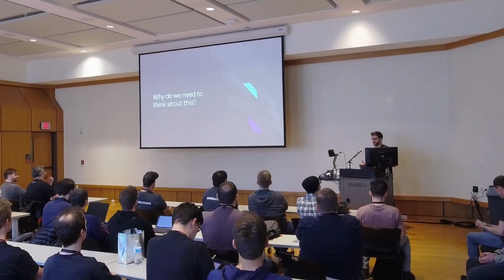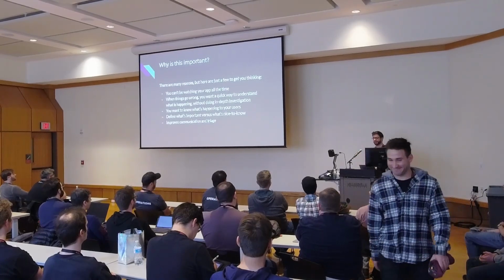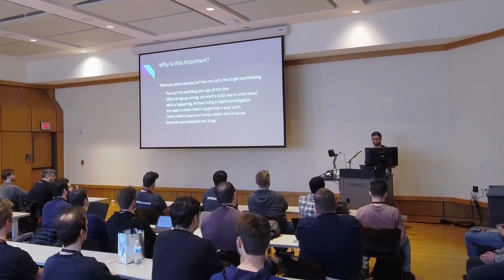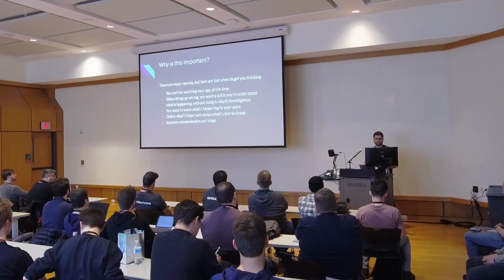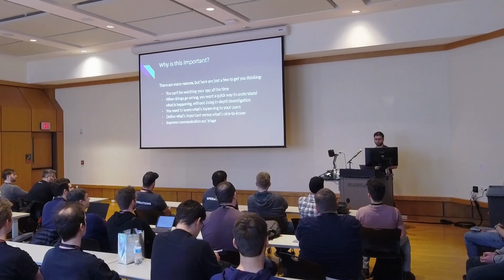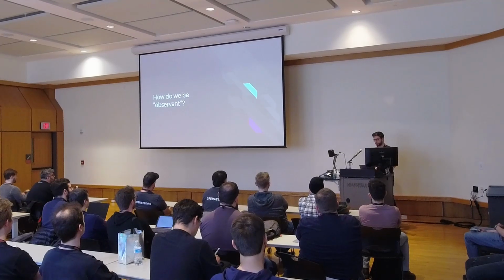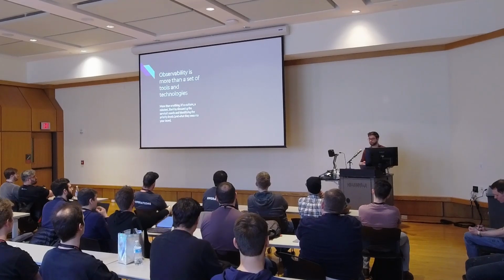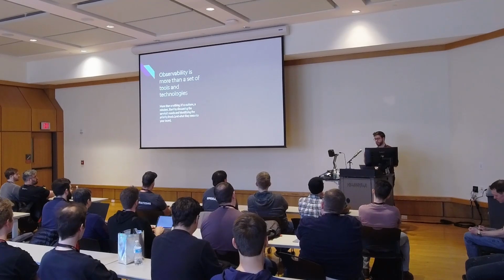Observability: Getting insights into your applications - Logan Farr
We've all heard of the term "Observability". But what makes something "observable"? How do we know what is the right thing to measure and where the red herrings are? In an ecosystem full of data, it's important to ask yourself what you really care about. In this talk, we'll be reviewing the what, why, when, and how to get the right information to teams in the most efficient way possible.